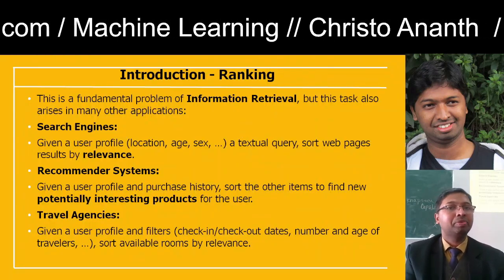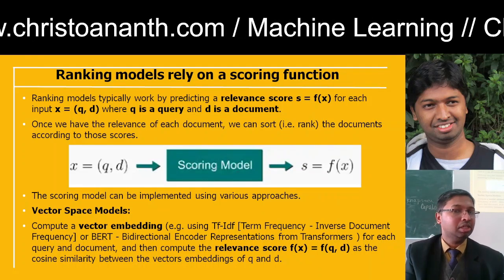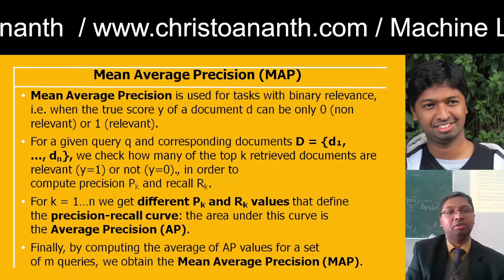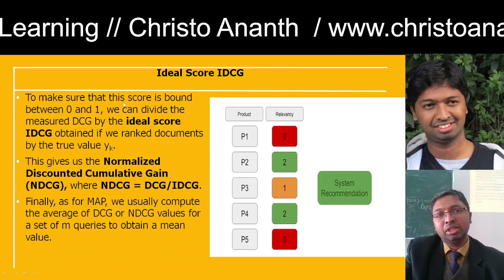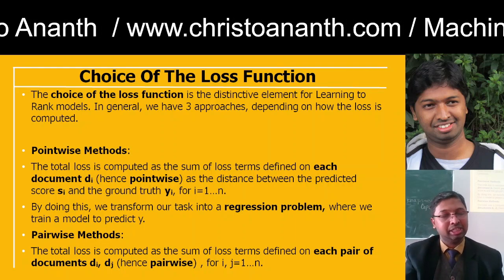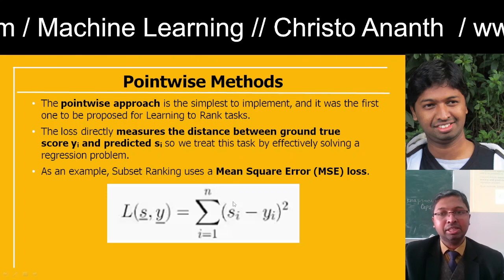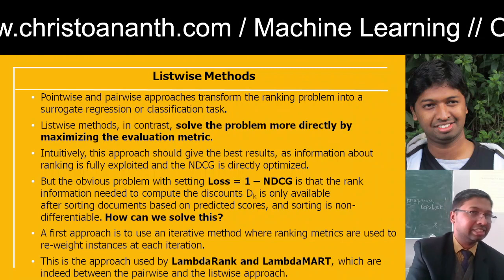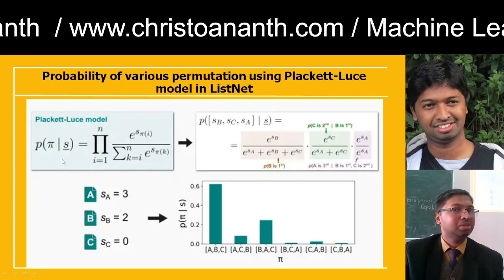Christo Ananth - Information search, Ranked Learning and Topic Modeling - Machine Learning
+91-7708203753